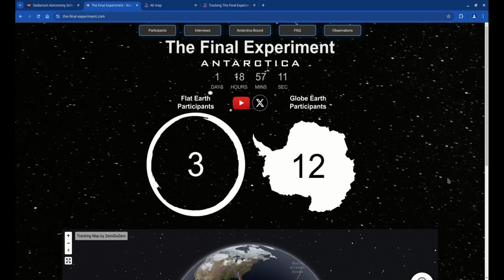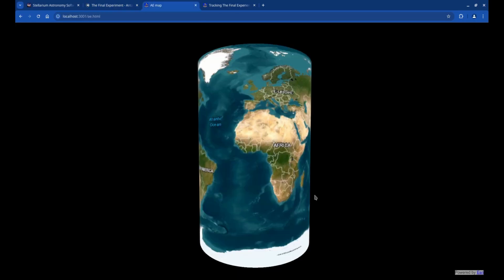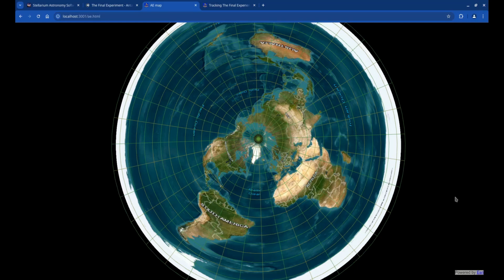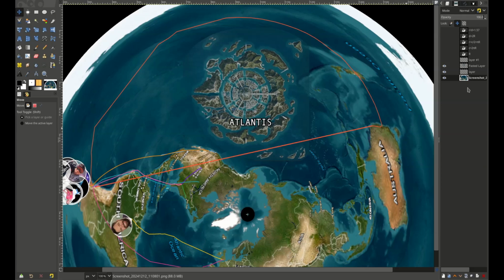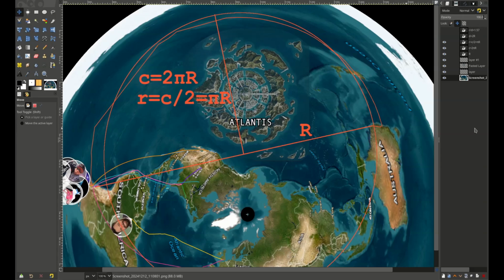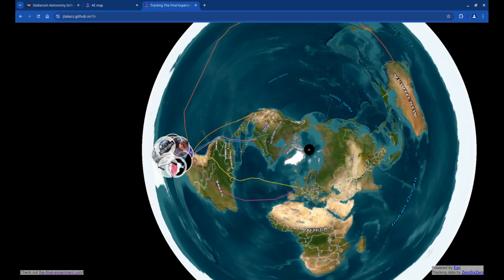The Final Experiment is OVER!!!!!11